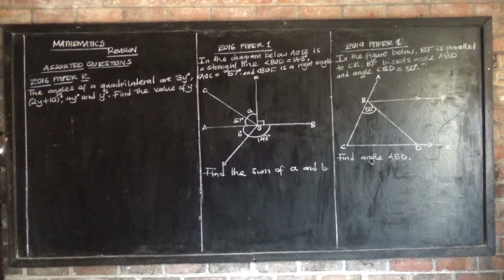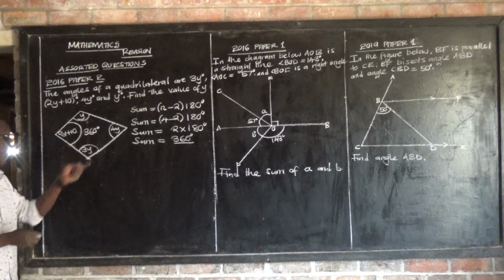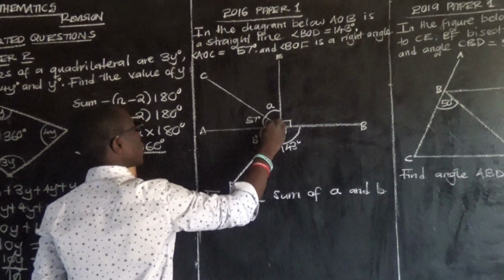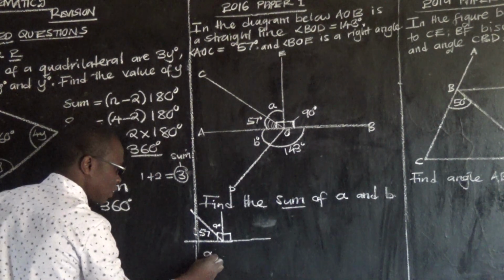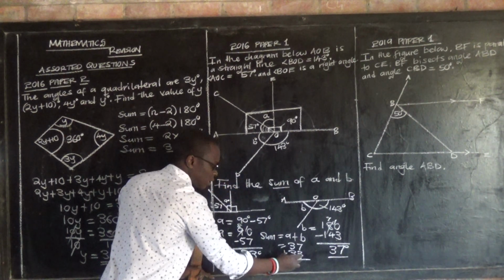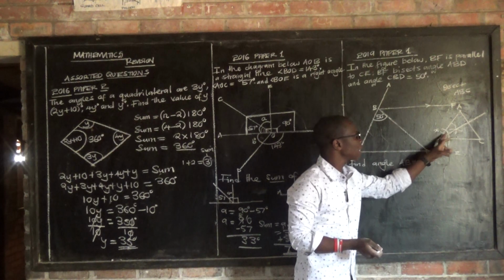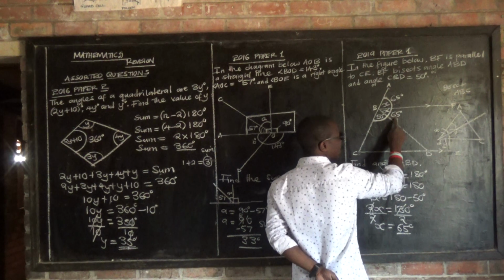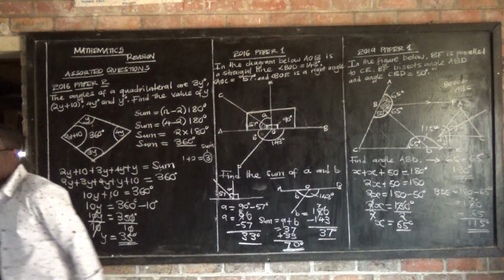GRADE 9 - ANGLES - EXAMINATIONS - 2016 P1/2016 P2 / 2019 P2